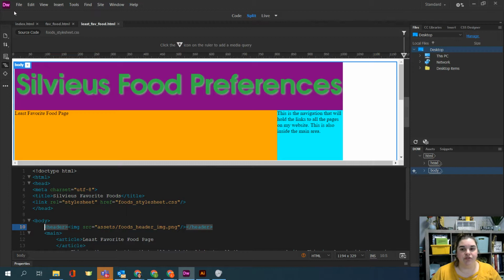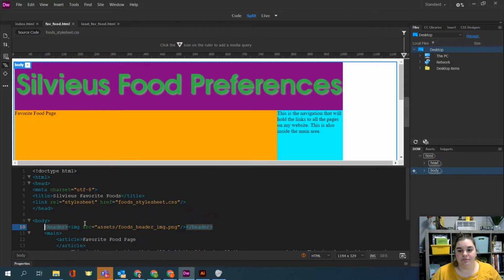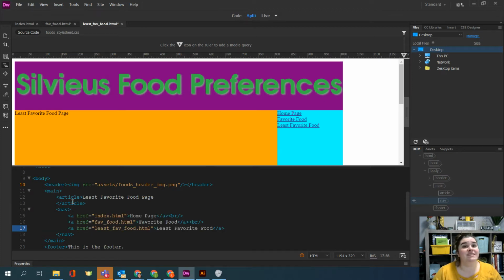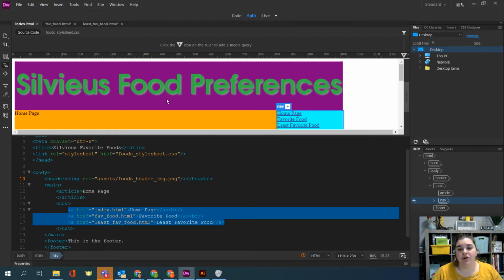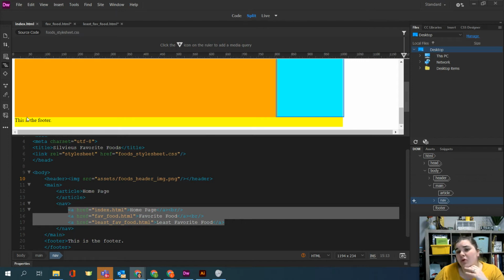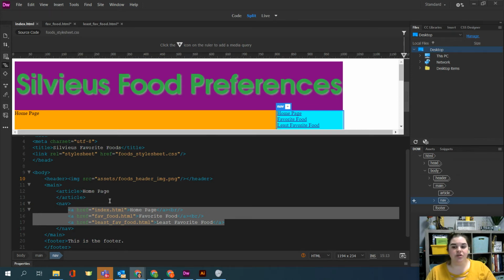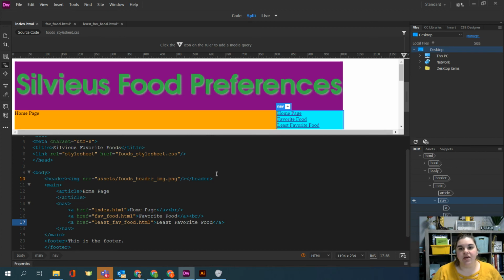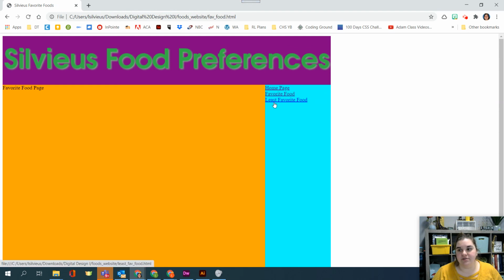Copying the Navigation